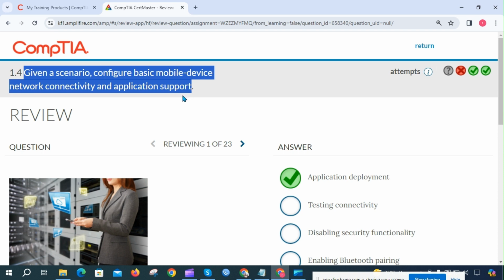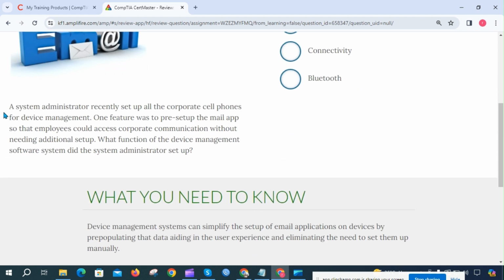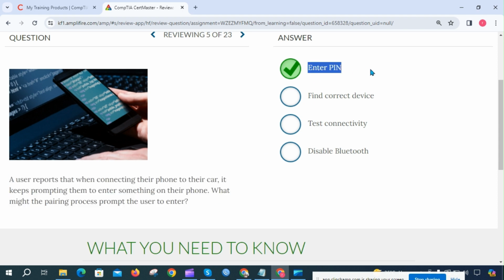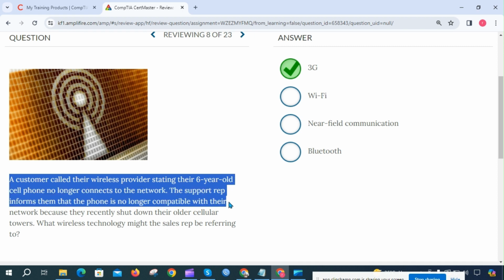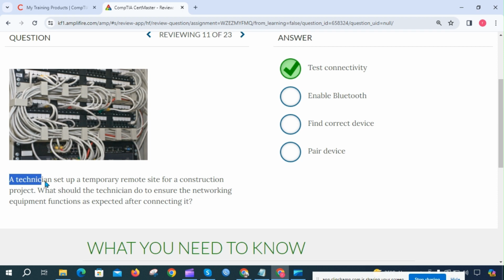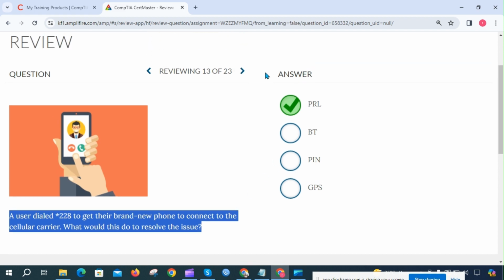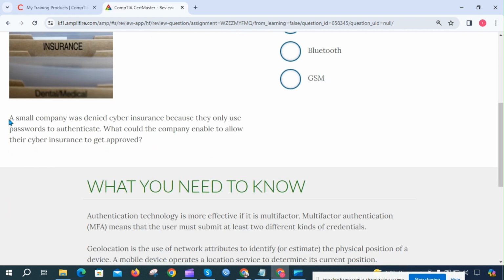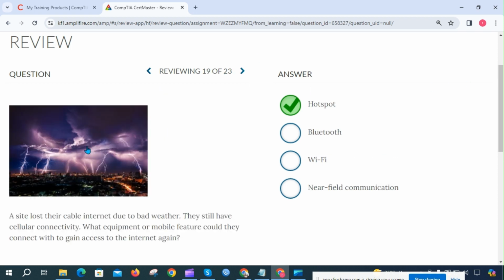CompTIA A+ Practice Test Core 1 Exam (220-1101) || Tutorial 04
Business proposal for advertising
MTCNA. MTCRE

CompTIA A+ Practice Test Core 1 Exam (220-1101)
CompTIA A+
CompTIA A+ Practice Test
Core 1 Exam (220-1101)